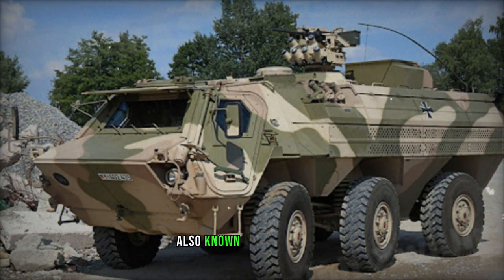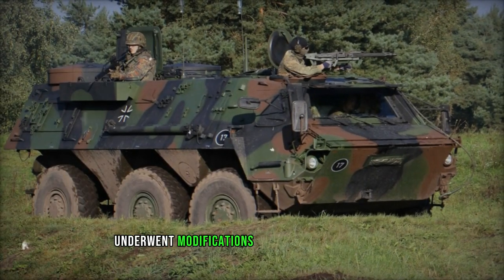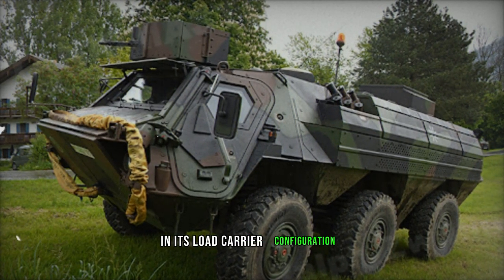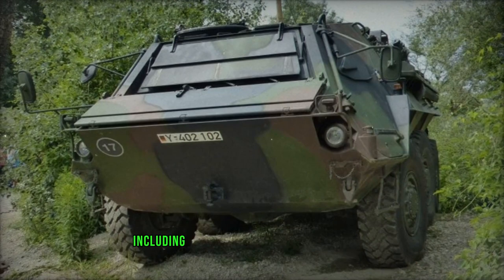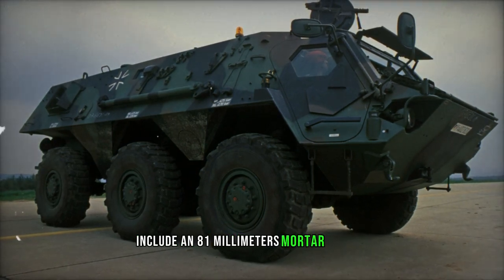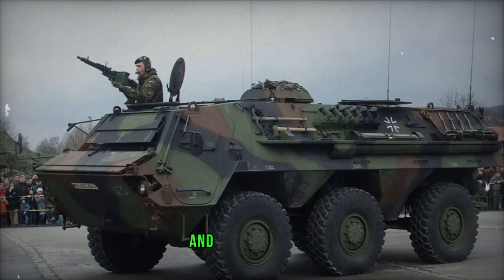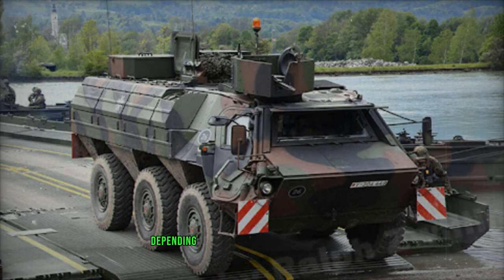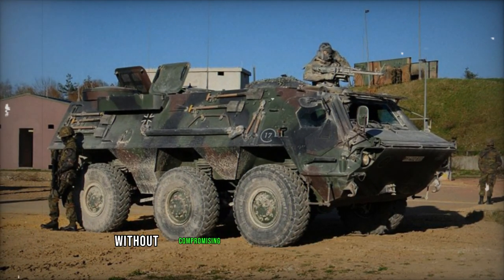Transportpanzer 1 Fuchs Armored personnel carrier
The Transportpanzer 1, known as the Fuchs, was initially designed as an armored load carrier.